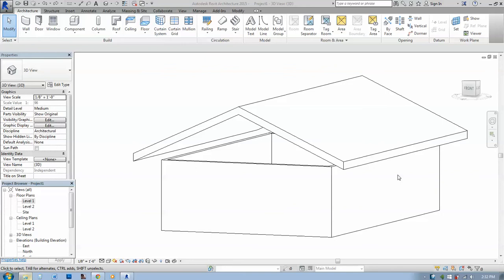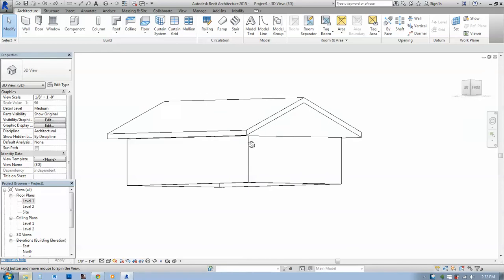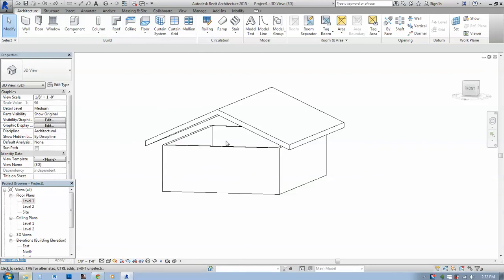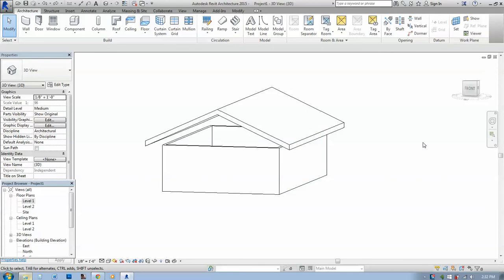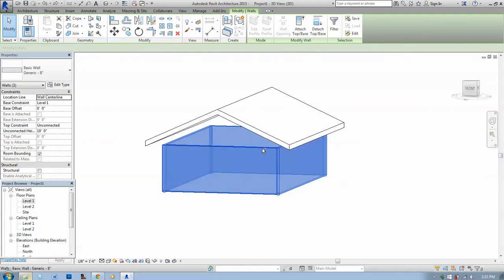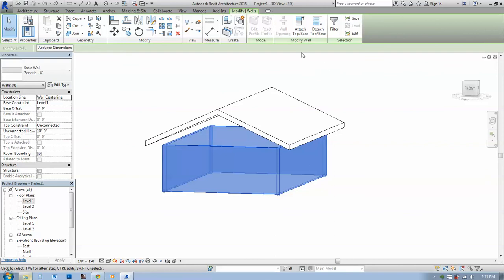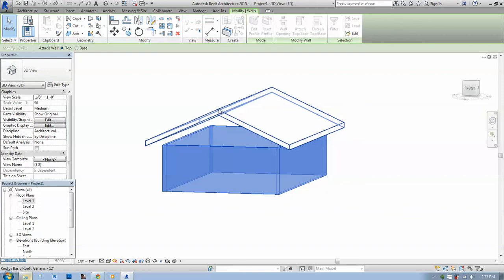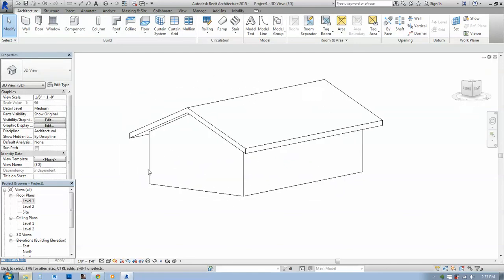How to trim walls to roof in Revit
In this video I show you how to attach the walls in Revit to the roof above them.